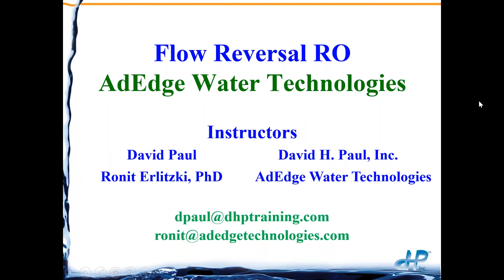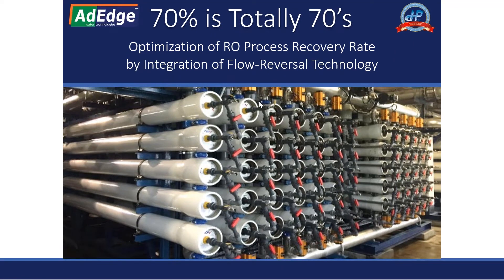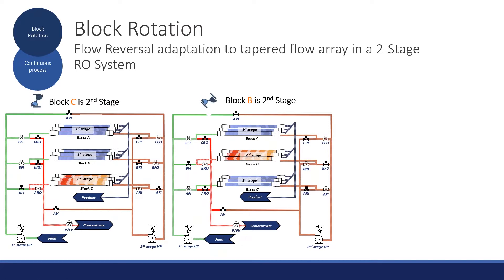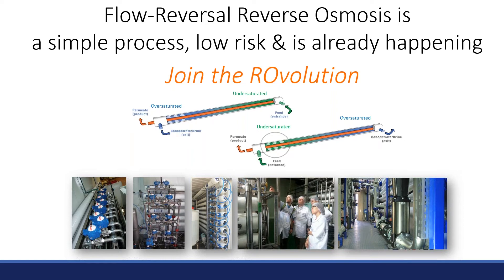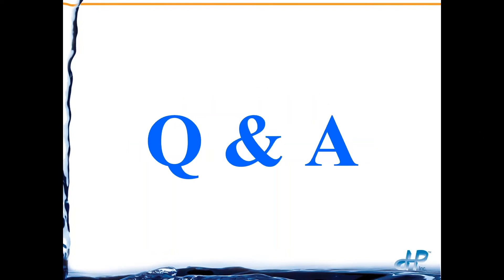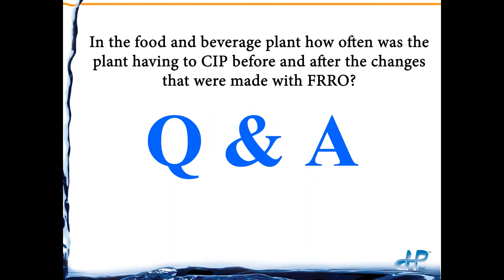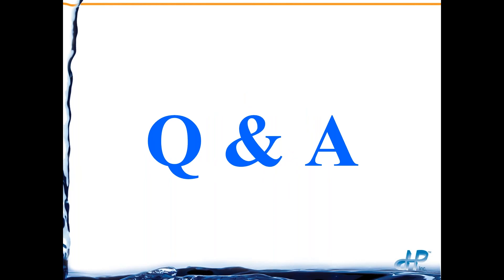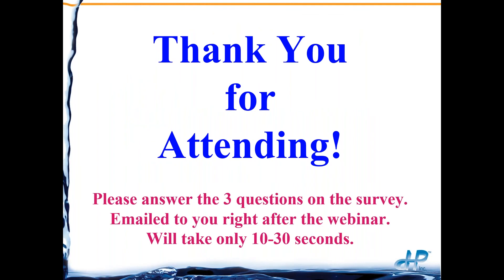Flow Reversal Reverse Osmosis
With conventional reverse osmosis (RO), pressurized feed water enters the first membrane elements in the first stage of pressure vessels (PVs).  Permeate is produced.  The concentrate (brine, reject) exits the first stage PVs and feeds the second stage PVs.

A relatively new variation of conventional RO is Flow Reversal RO (FR-RO)

David H. Paul, Inc.